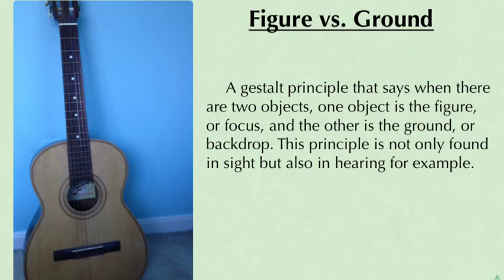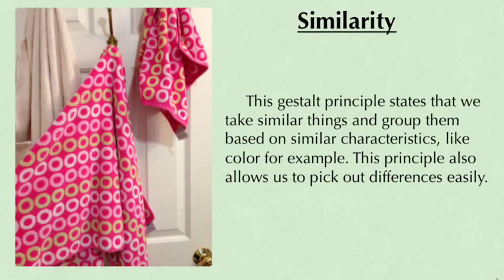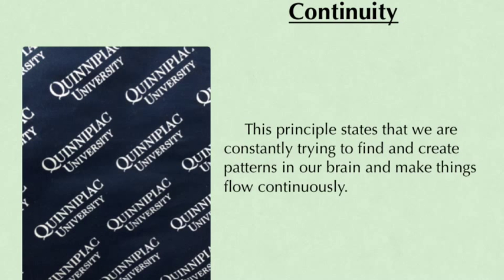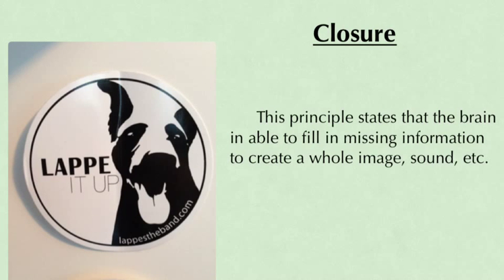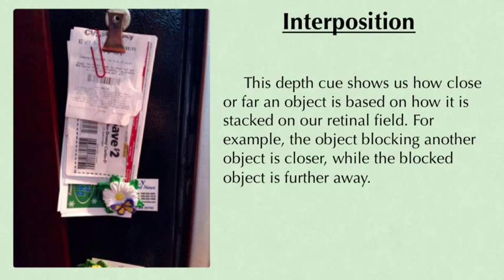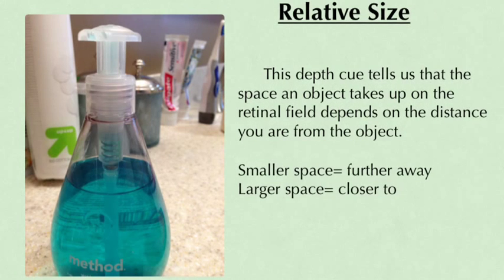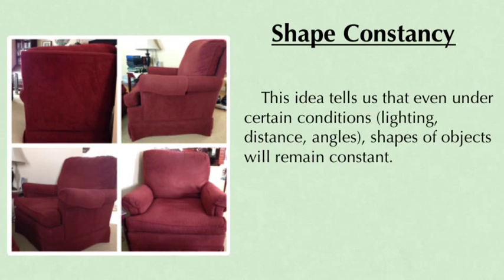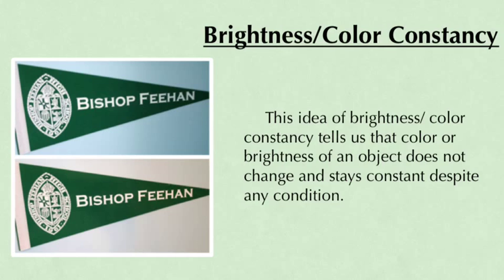Gestalt Principles and Depth Perception